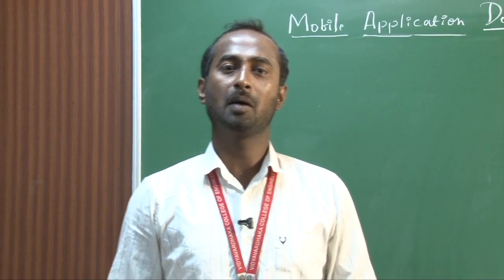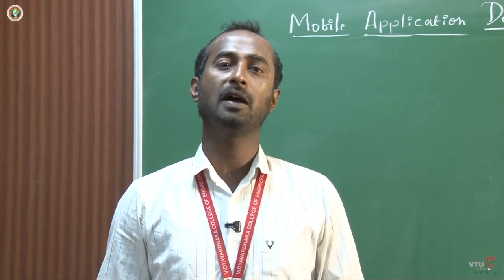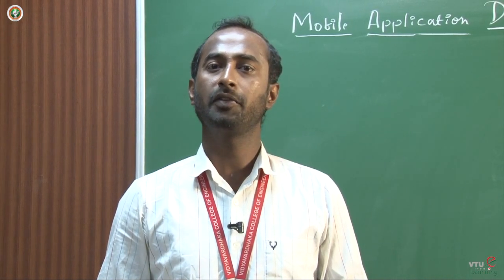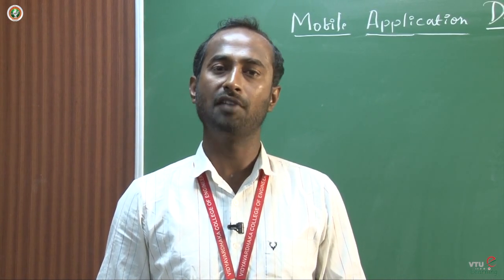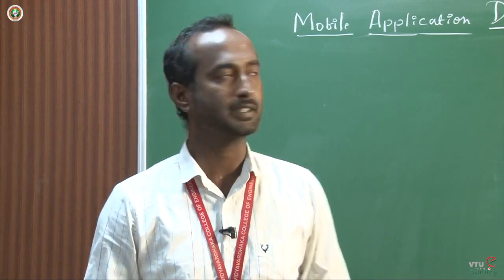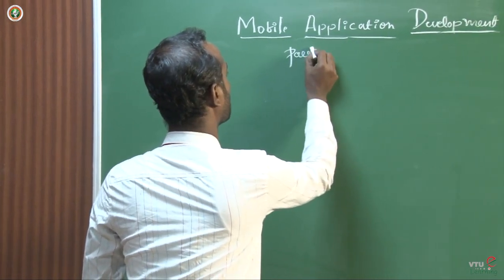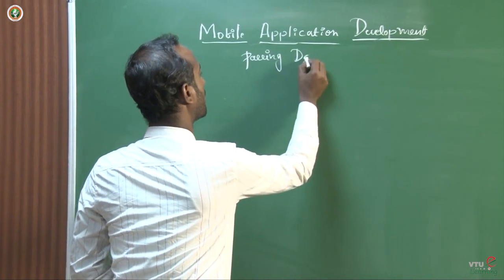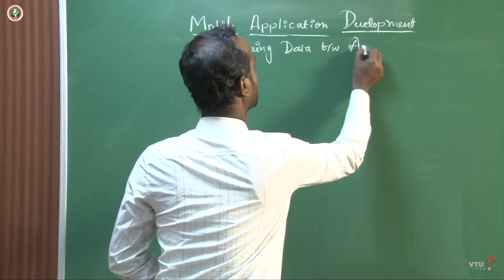Lab Program 16